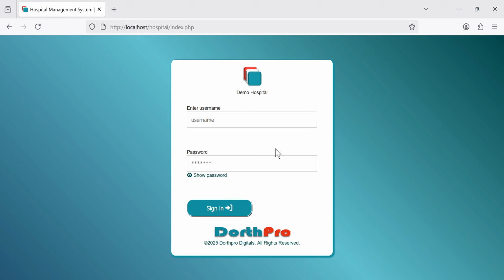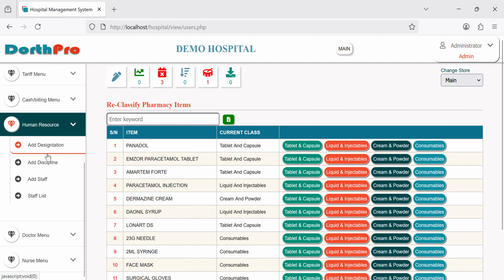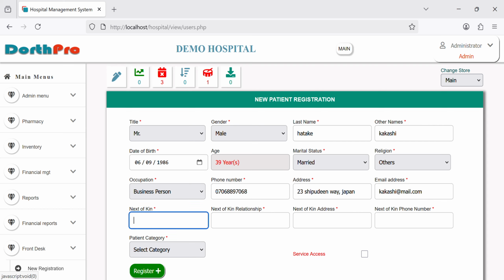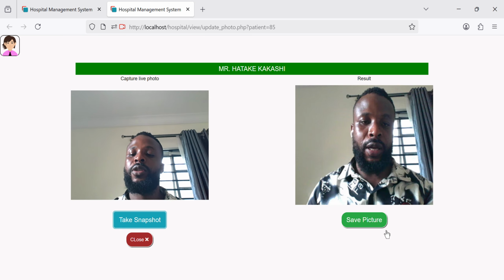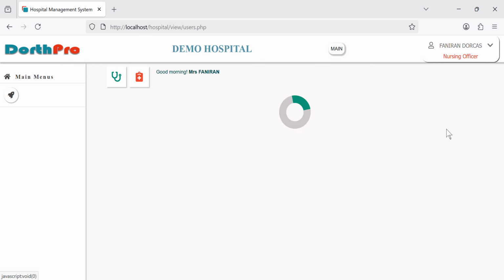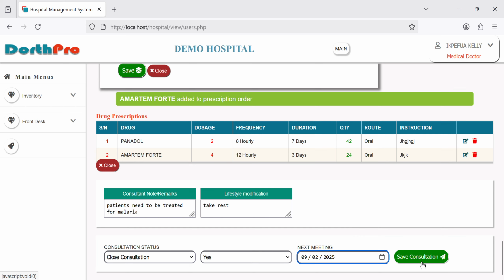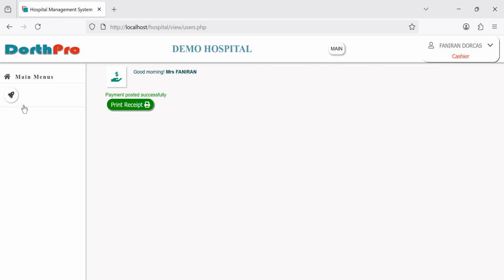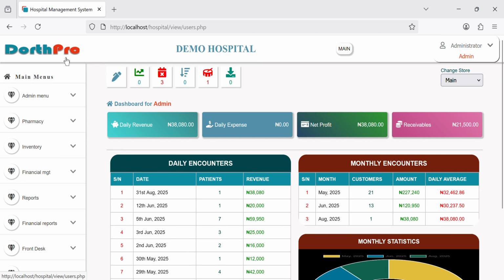DorthPro Hospital Management System | All-in-One Healthcare Software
DorthPro Hospital Management System is a complete software solution designed to simplify healthcare operations. From patient registration and electronic medical records to pharmacy, laboratory, billing, and reporting, DorthPro makes hospital management seamless and efficient.

👉 Key Features:

Patient registration & EMR

Pharmacy & laboratory integration

Billing & invoicing automation

Doctor, nurse & staff management

Real-time reporting & analytics

Whether you run a clinic, hospital, or diagnostic center, DorthPro helps you save time, reduce errors, and deliver better patient care.